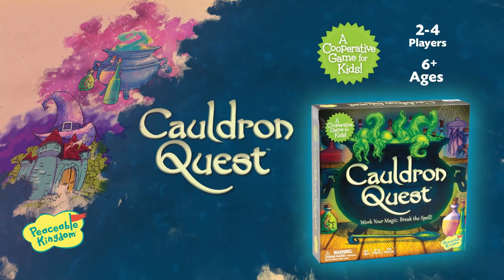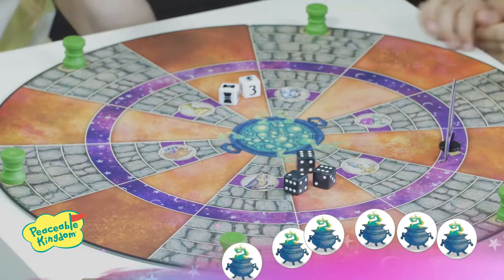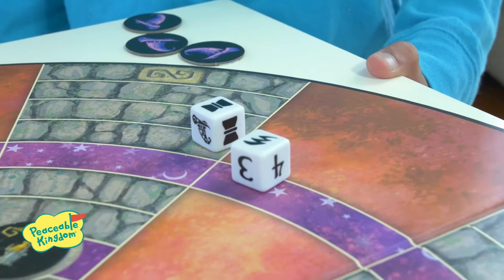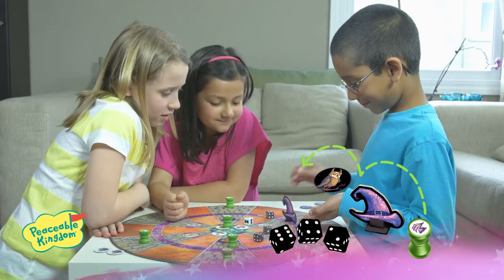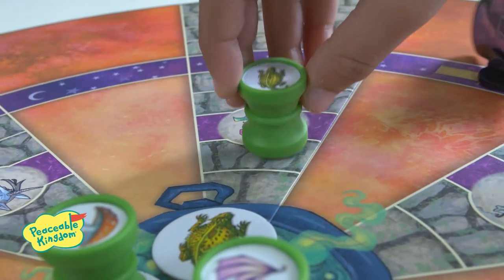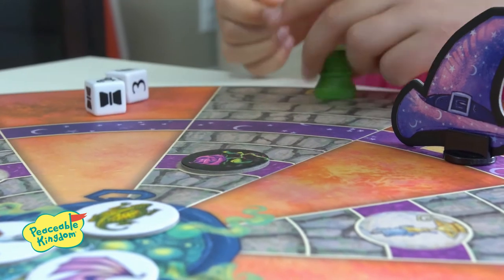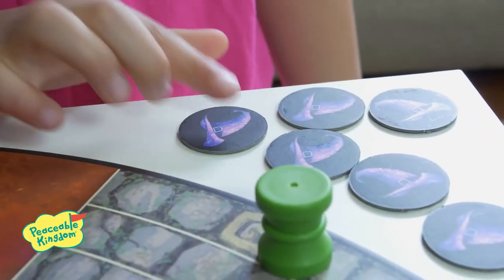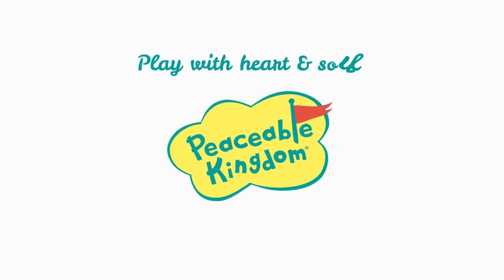Cauldron Quest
The evil wizard has cast a spell to destroy the kingdom! You have the power to create a potion to break the spell, but you must work together. Find the hidden ingredients before the wizard blocks all of the paths, and you win!

Anything can happen when the evil wizard is in charge. Kids love casting spells and swapping potion bottles to keep the game alive. While working together, players use strategy, and problem-solving.

Video produce by MarketMe Productions